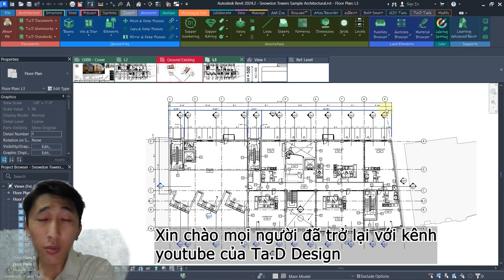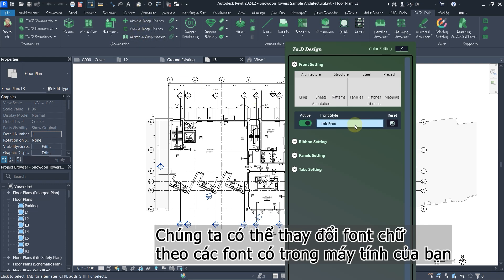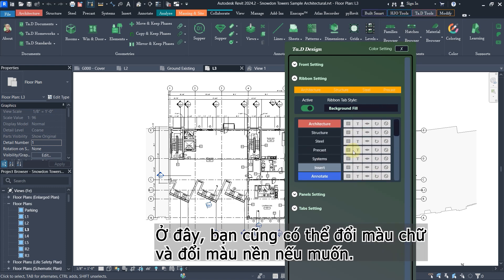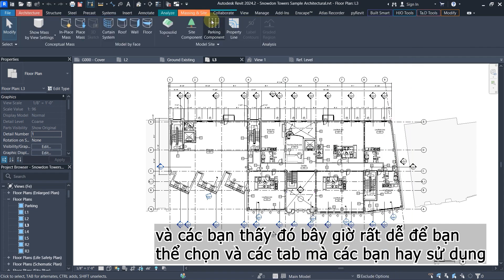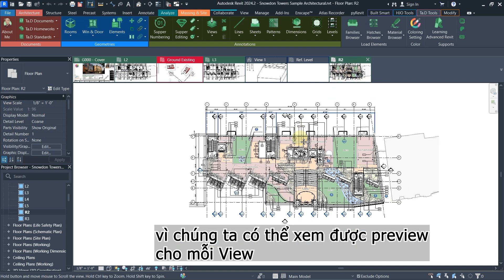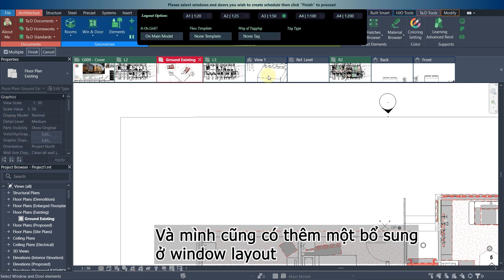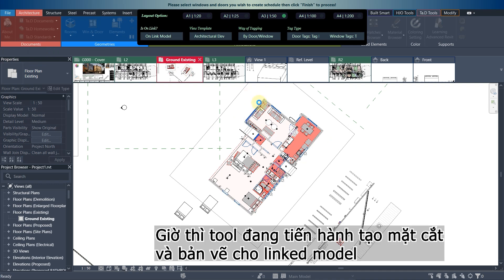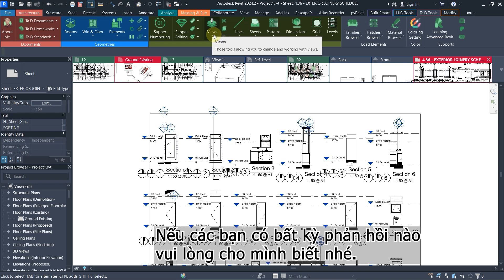Ta.D Tool 1.1 || THAY ĐỔI GIAO DIỆN REVIT || BẬT CHẾ ĐỘ XEM TRƯỚC CHO MỖI VIEW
Cập nhật mới cho Ta.D Tools

1. Phiên bản mới cho phép người dùng Revit thay đổi tùy ý Ribbon Tab, thay đổi màu sắc các thanh công cụ, tabs, panel trong Revit, thay đổi font chữ,... 2. Các Views làm việc sẽ được tô màu theo từng đồ án, cùng với chế độ xem trước Views giúp tăng hiệu xuất làm việc.
3. Cập nhật Window/Door layout.

Support Ta.D Design:

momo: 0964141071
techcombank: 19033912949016